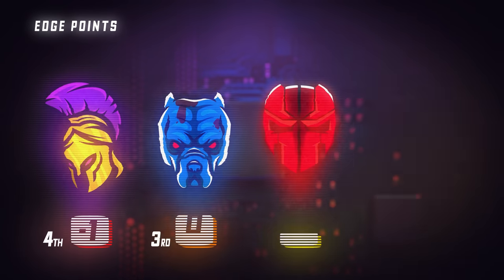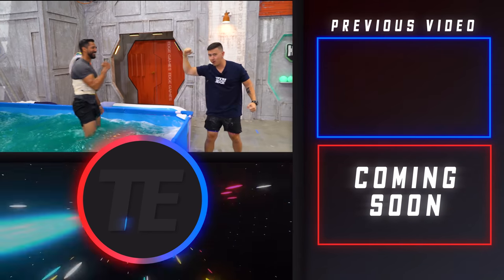Slide CLOSEST to the EDGE! *Don’t Fall in TOXIC Pool!*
Install Raid for Free ✅ Mobile and PC and get a special starter pack 💥 Available only for the next 30 days 💥

Welcome to Team Edge!
Heres 3 things we love!
-We love spending time with each other, creating crazy competitions, and having fun doing it! Thats all you'll see on this channel every Tuesday and Friday!
-We love Jesus and believe its our purpose here on earth to spread the good news that he has saved us from our sins. Because we love him its our mission to provide family friendly content that glorifies him!
-We love you. We hope you'll be part of Team Edge and join us for the ride!